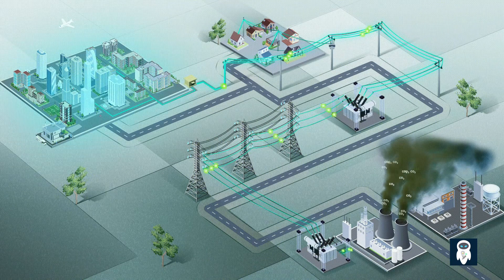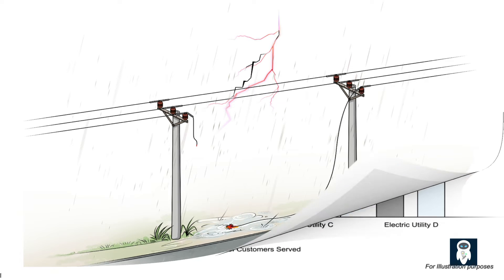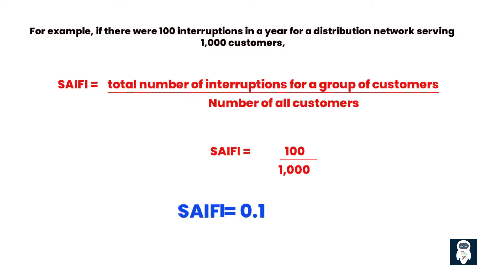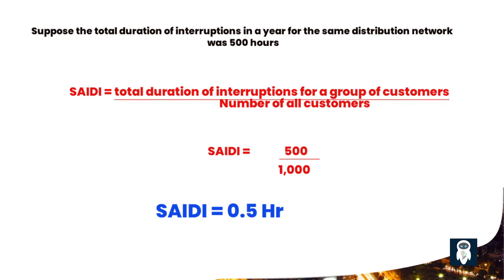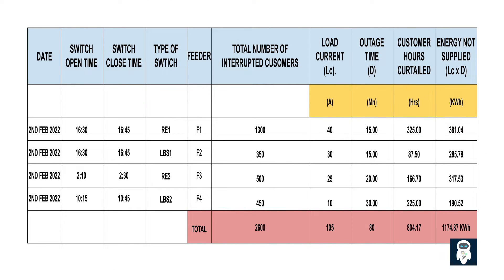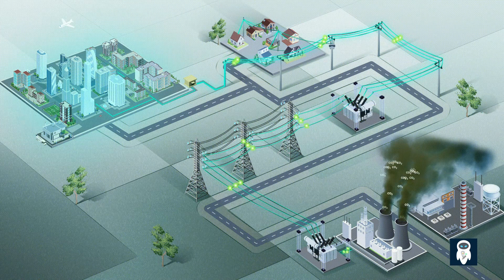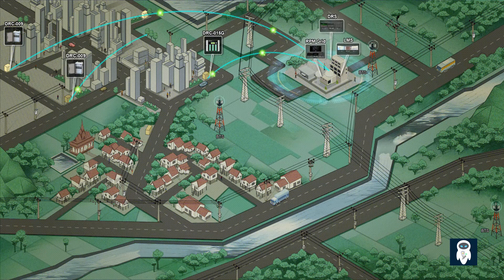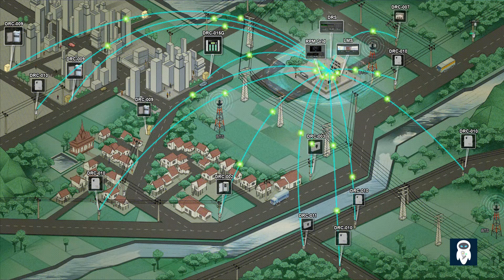What are SAIFI and SAIDI in electrical distribution network performance?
SAIDI and SAIFI are two of the most common metrics for measuring power distribution reliability. SAIDI stands for System Average Interruption Duration Index, and it measures the average duration of power outages per customer over a given period. SAIFI stands for System Average Interruption Frequency Index, and it measures the average number of power outages per customer over a given period. These metrics indicate how often and how long customers experience power interruptions, and they can help power distribution companies identify the causes and locations of outages, and prioritize maintenance and improvement actions.